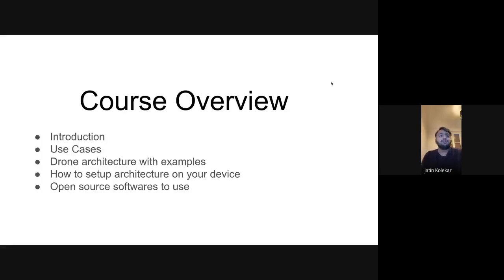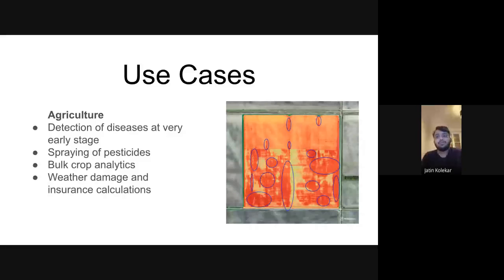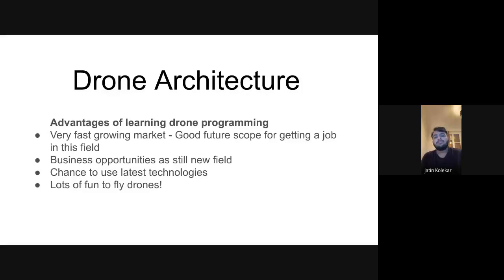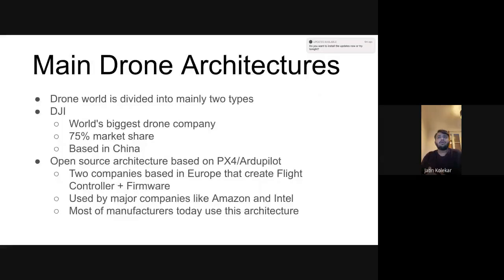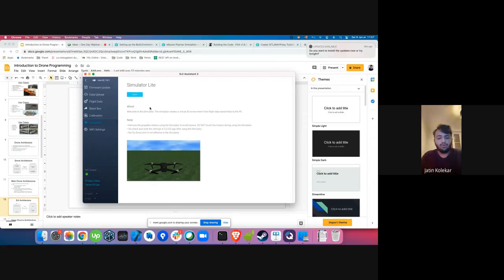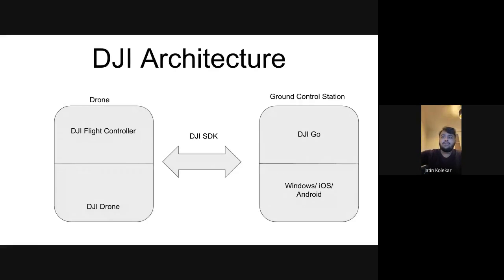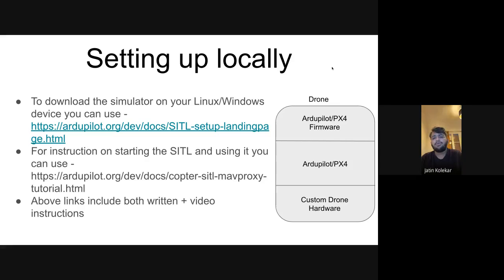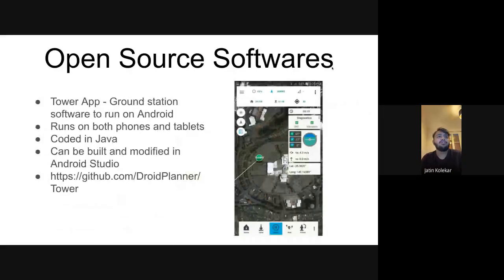One Day Webinar on Drone Programming Dated 2021 01 09 at 01:33 GMT 8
Dr. Babasaheb Ambedkar Technological University, Department of Information Technology organized “One day Webinar on Drone programming” for B. Tech students.
Mr. Jatin Kolekar Drone Apps Developer Paris, France